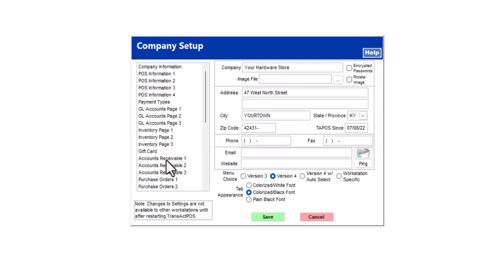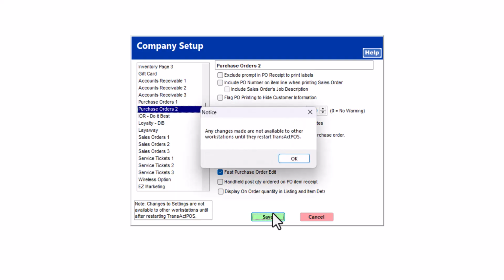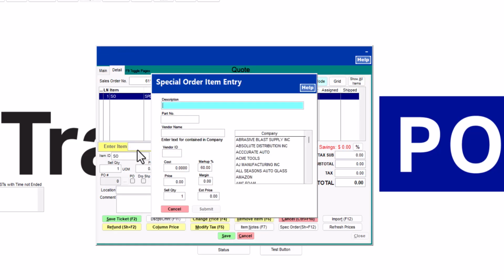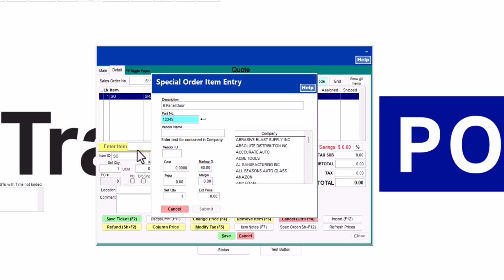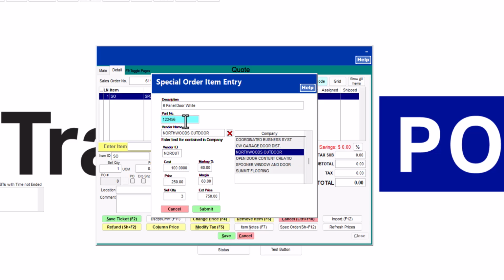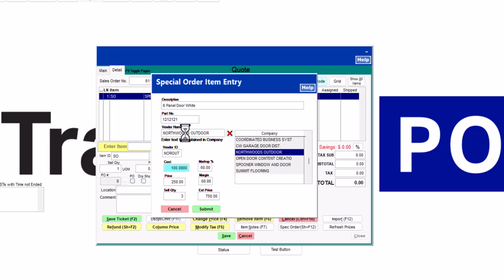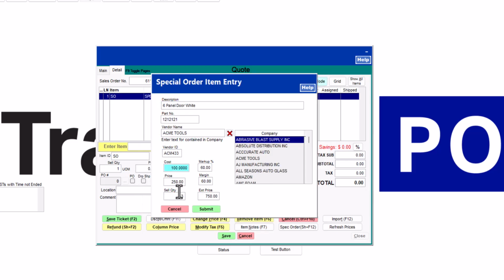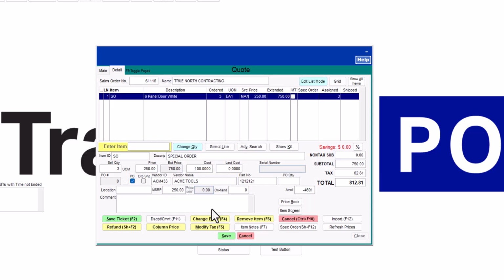TransActPOS - Special Order Item Entry Popup Enhancement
Selecting this option will allow the salesperson to quickly enter the core information about a Special Order item beginning with the description, vendor part number, selected vendor, cost, the calculated retail price based upon the customer's Discount Pricing and then the quantity of the special order item.

This video has been revised to remove the Purchase Order 2 option mentioned.